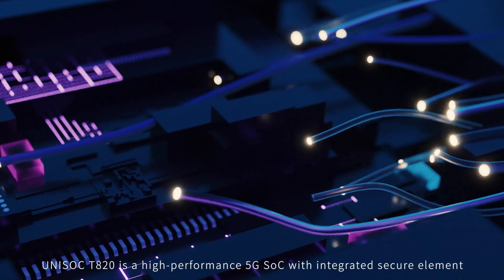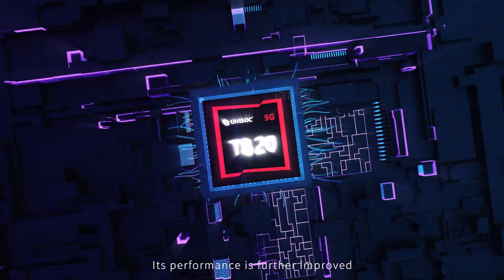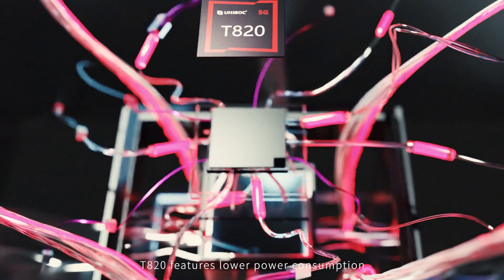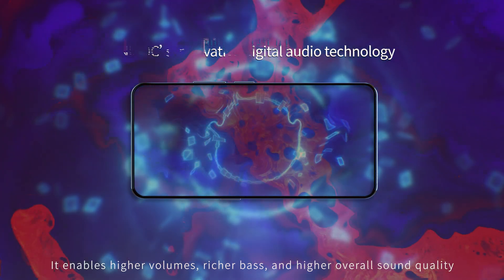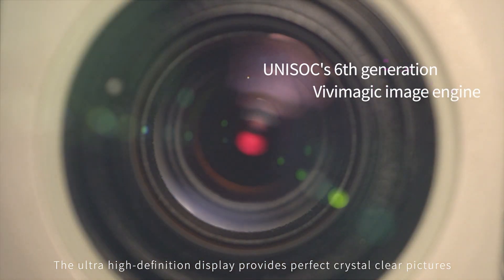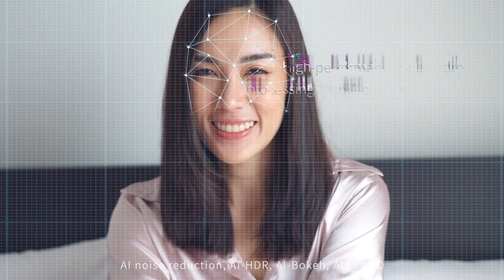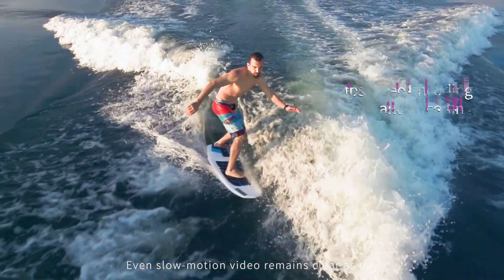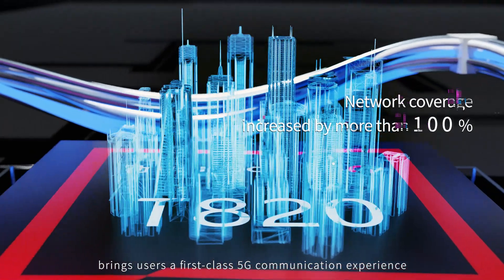UNISOC Launches 5G Mobile Platform T820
UNISOC launched its new 5G SoC T820, a mobile platform with Octa-Core CPU, 6nm EUV process, integrated financial-level security solution.
T820 supports a 108-Megapixel high-definition camera, an FHD+display with 120Hz refresh rate, 4K 60-frame high-definition video recording and playback, high-definition HDR10+, 8 TOPS AI computing power, this platform will enable the continued improvement of 5G capabilities.